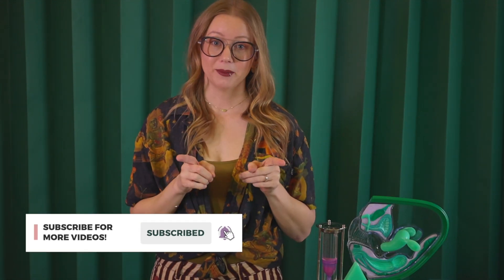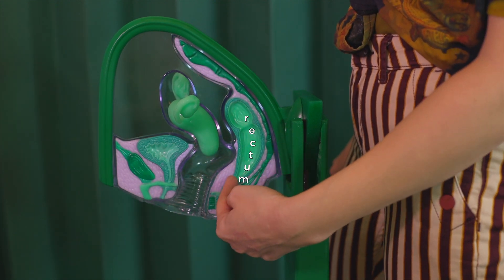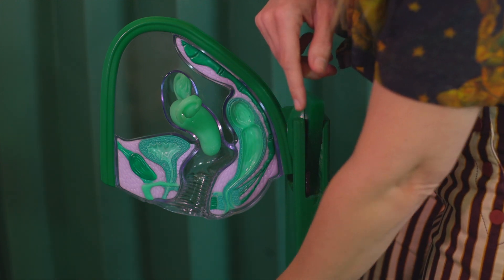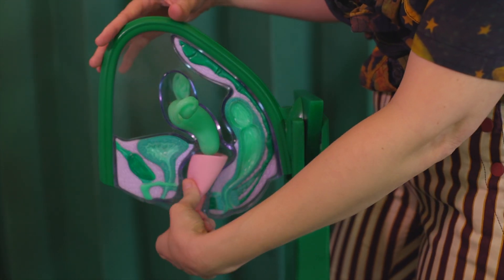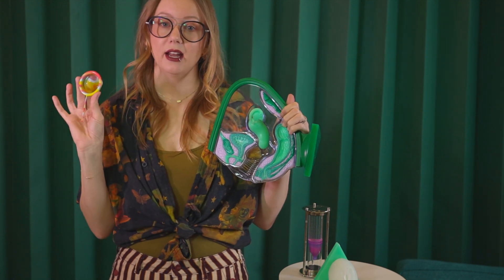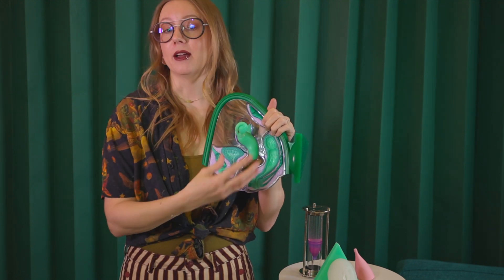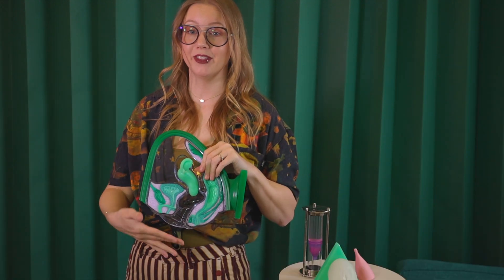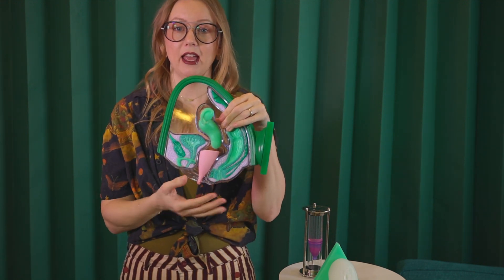How Menstrual Cups + Discs Work | Everything You Need To Know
Without being able to see into your body it's hard to know how menstrual cups work. Is it open all the way? How far up should the cup go? The same goes for menstrual discs. I probably could have split this video into 4-6 total videos but I wanted a full overview "workshop" to teach you all you need to know about how to use a menstrual cup and how to use a menstrual disc.

Menstrual Cup anatomy and Menstrual Disc Anatomy are covered. How to Insert and Menstrual Cup and How to Insert a Menstrual Disc. What does your pelvic floor have to do with anything? It's ALL here. You will have a full understanding of the basics after watching this video. Since I can't do workshops at the moment this video turned into the workshops I used to give.

(by using my links and shopping with Period.Shop you're supporting the free educational work I provide here on YouTube, thank you!)

Skip Ahead:

00:00 Start
00:41 What is a menstrual cup?
00:55 Period basics
01:28 Basic anatomy lesson
02:15 Cup and anatomy basics
03:21 How to insert a menstrual cup
04:28 Can a cup get lost or stuck?
04:46 Disc basics and how to insert
06:29 Can you have intercourse with a cup in?
06:41 Pelvic floor
07:10 Cervix basics
09:36 Bladder pressure
10:47 Why switch to a cup or disc?
11:30 Pep talk - you can do this
14:00 How to find the right cup